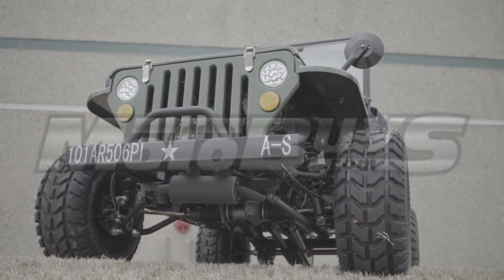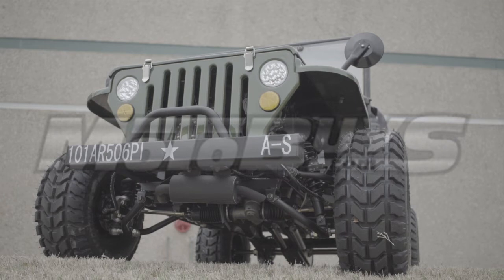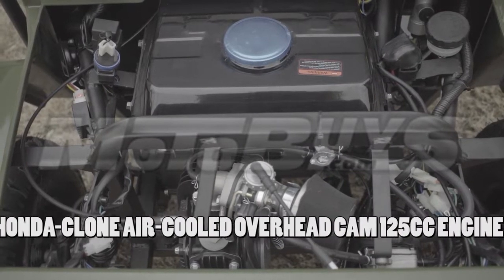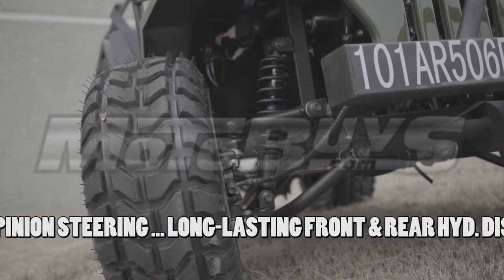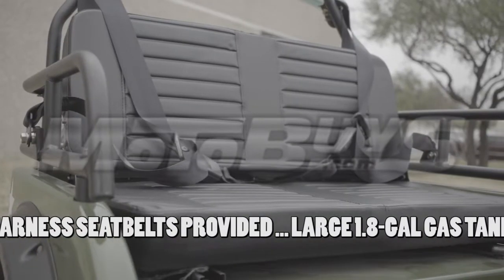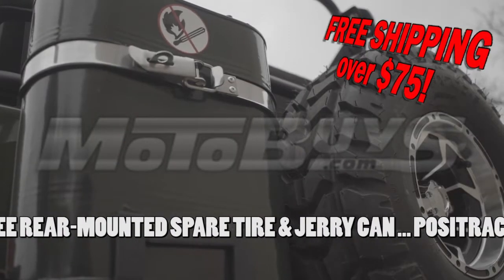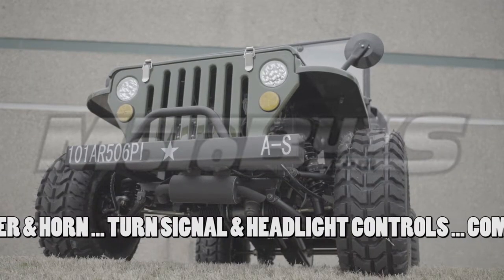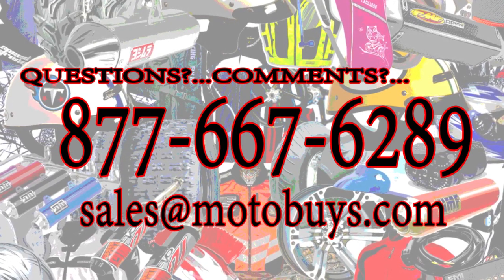Series 1 Willy's Mini Jeep